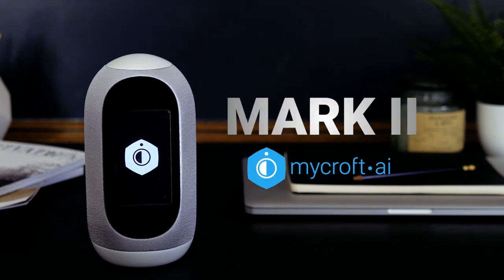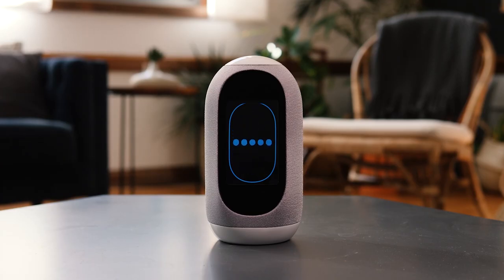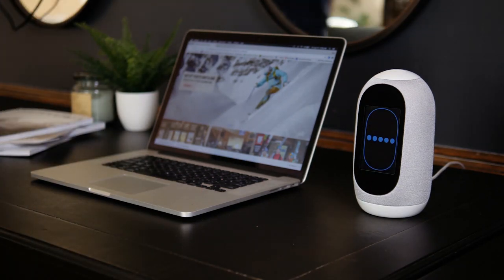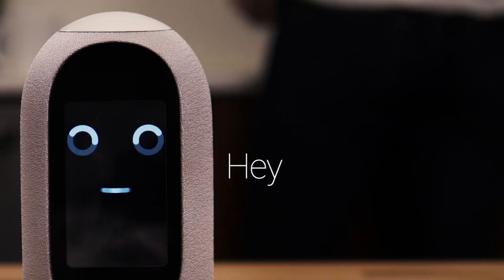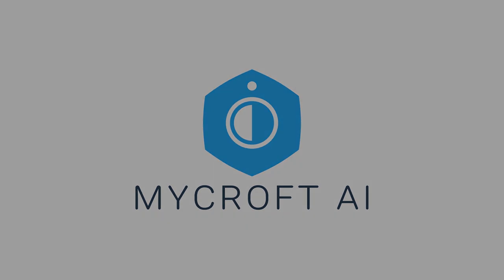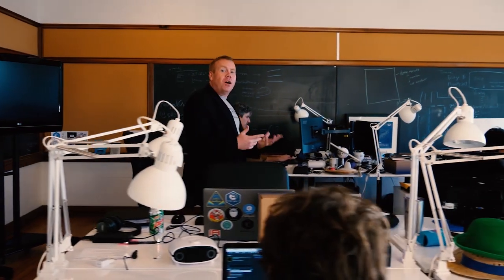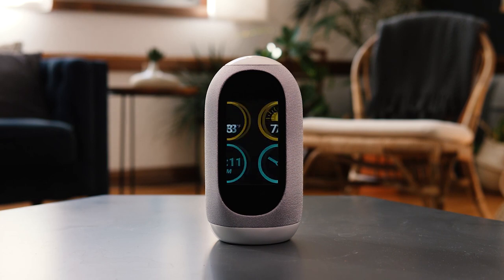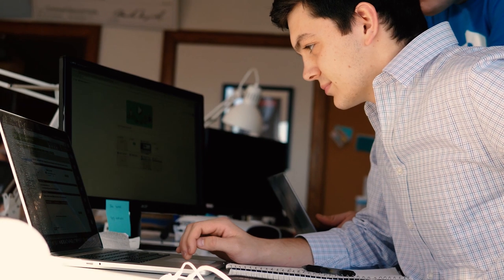Indiegogo Mark II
Mark II is now on Indiegogo! Reserve your open source voice assistant in multiple colors, with a camera, and with awesome media skills like Spotify and Sonos.